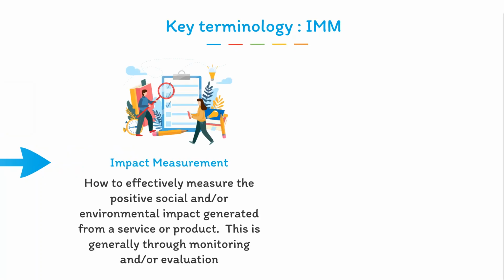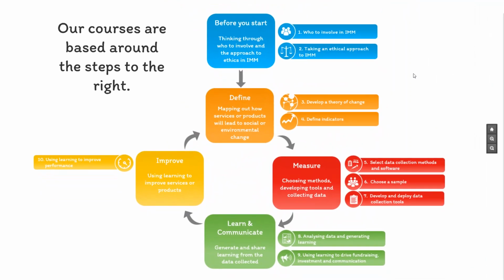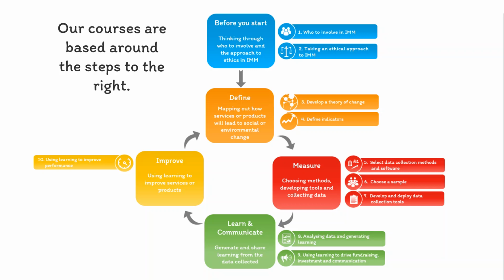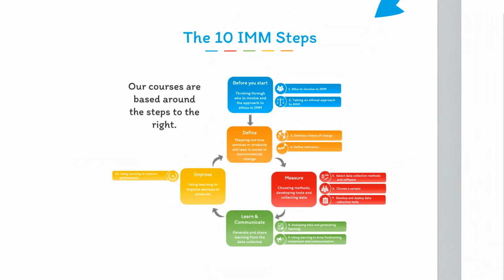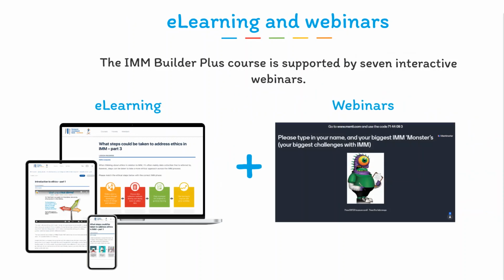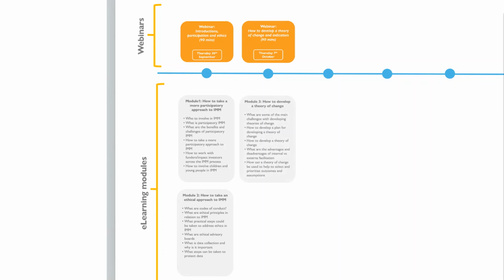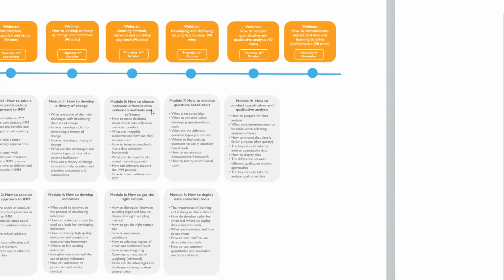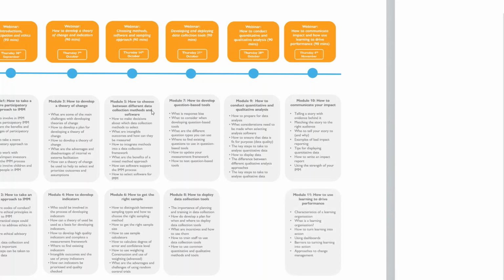Introduction to the IMM Builder course